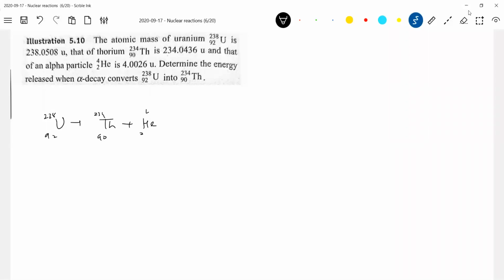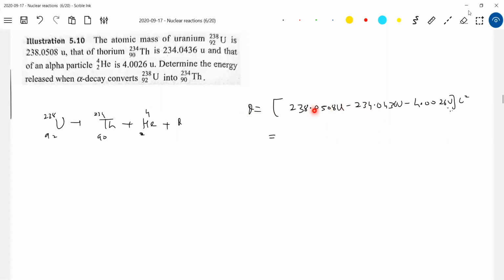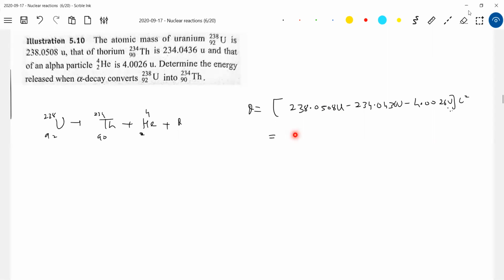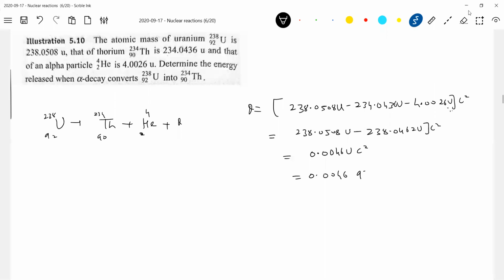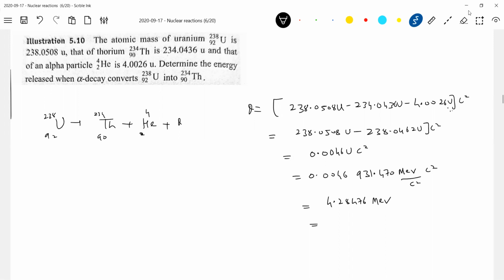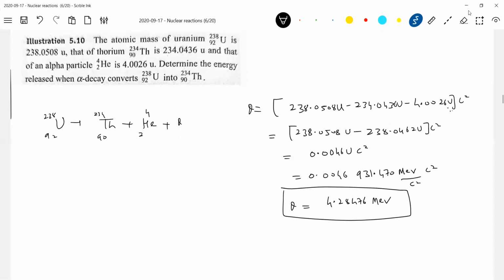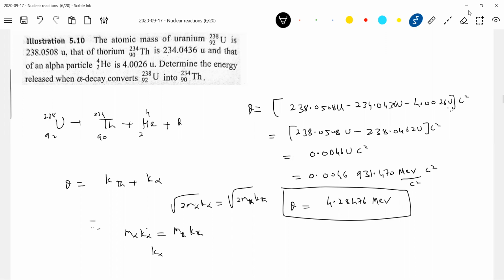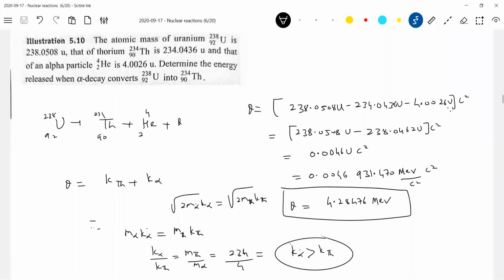28) Nuclear Physics Class 12 | Alpha decay problem | JEE Advanced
Nuclear Physics class 12 | Alpha decay problem | JEE Advanced physicsnumericalshelp sridharsirphysics jeeadvancedphysics iitjeephysics jeeadvanced Thanx for watching this video😊 . Experience--20yrs ; Mentored below 100 and 1000 JEE Advanced Ranks.